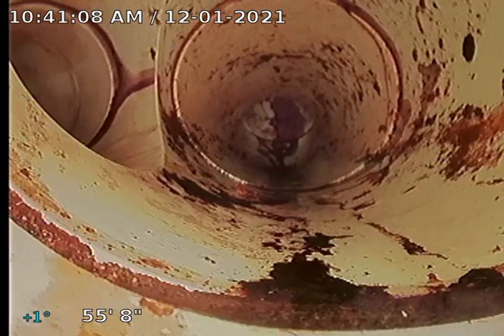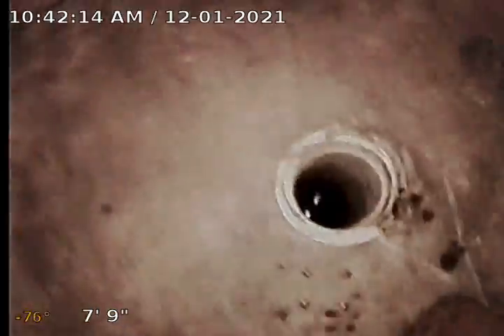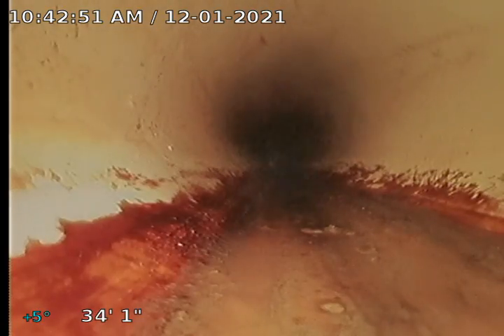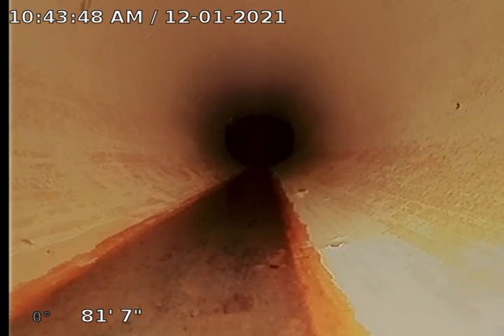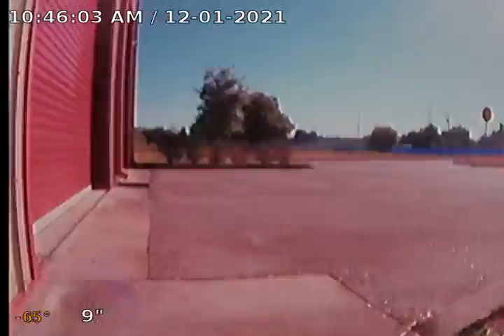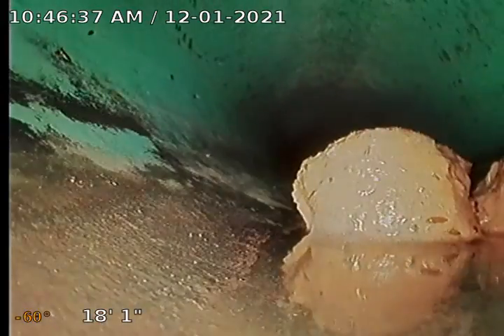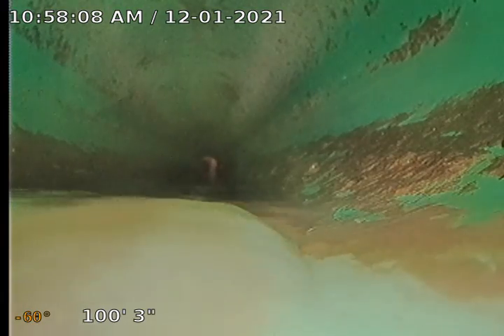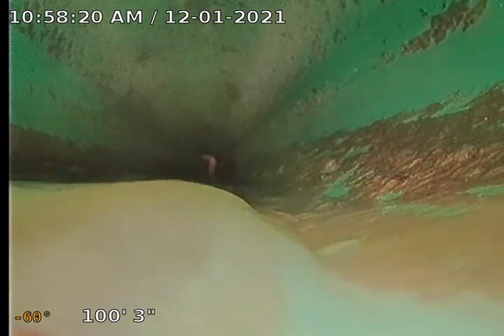2501 S 86th St, Tampa, FL 33619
12/1/2021
Kearney Company

J&S Plumbing video inspected the line out to the main hole. We were informed of a previous back up of a manhole connected to the system that was full of grease and once that was unstopped by a third party our video inspection confirmed that the sewer system is in good working order.